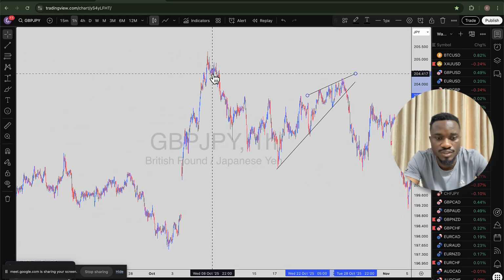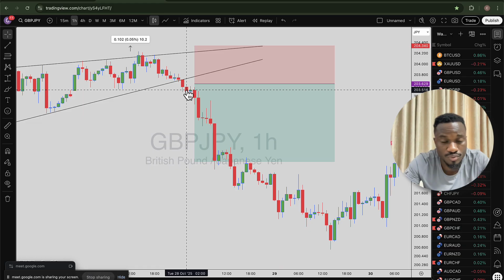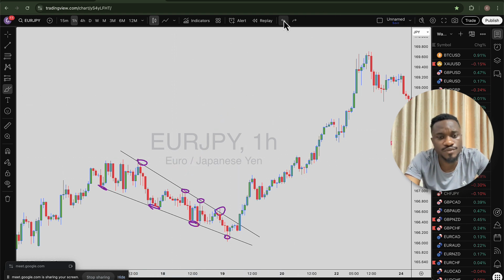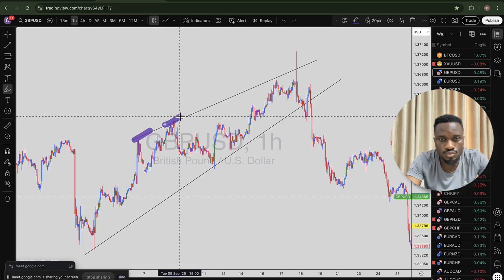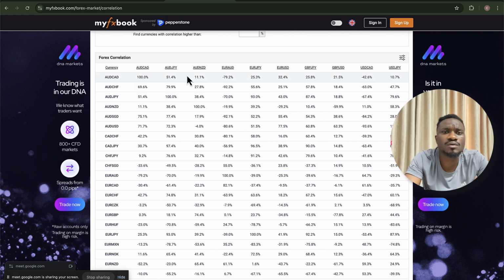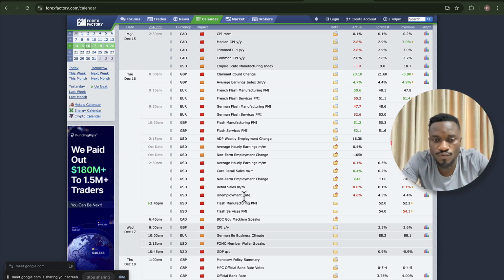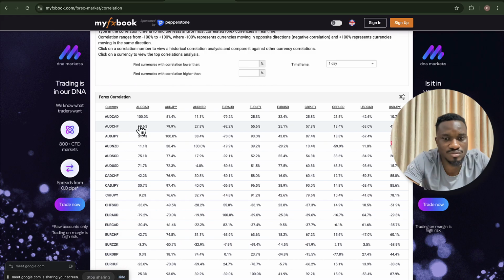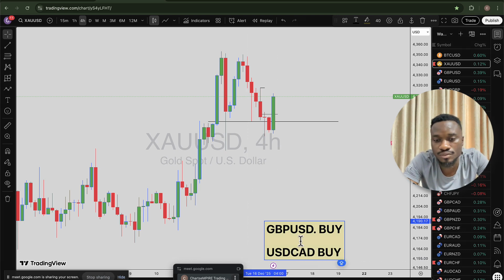Wedge Trading Tutorial | Trading For Beginners in Nigeria